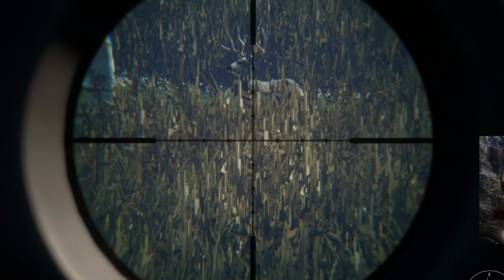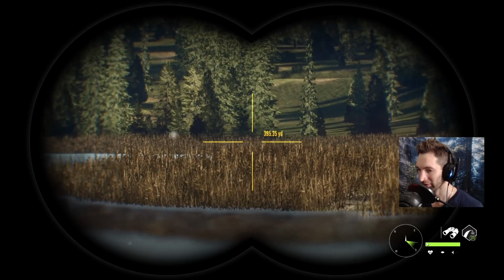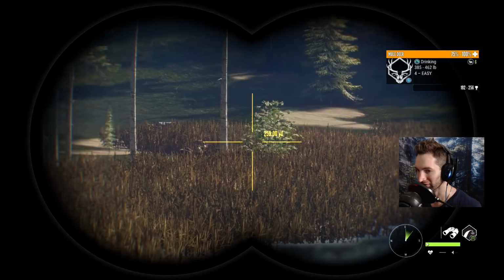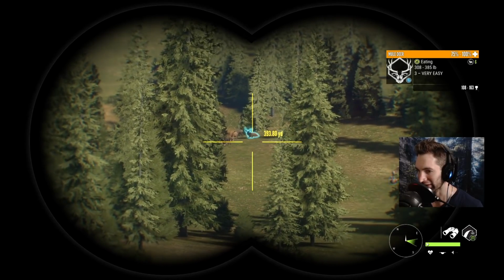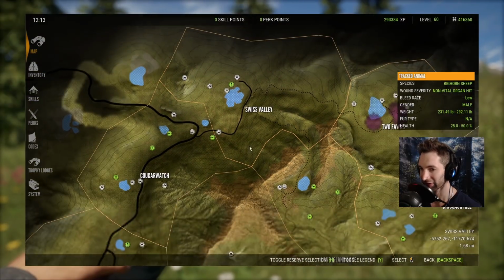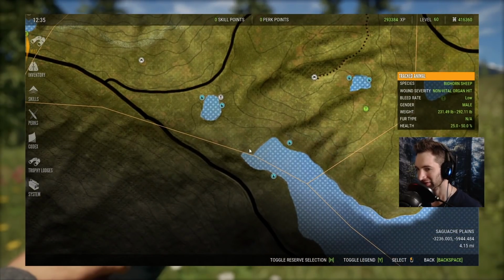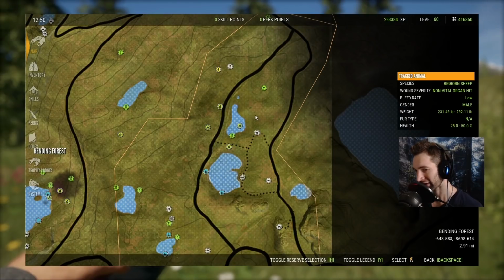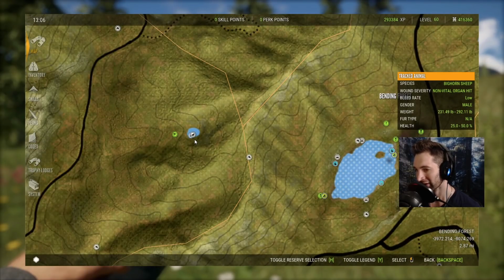This is Why You're Not Finding Big Bucks! Call Of The Wild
GRAPHICS CARD: NVIDIA GEFORCE 2060 RTX Super